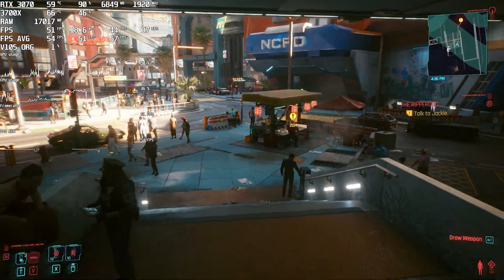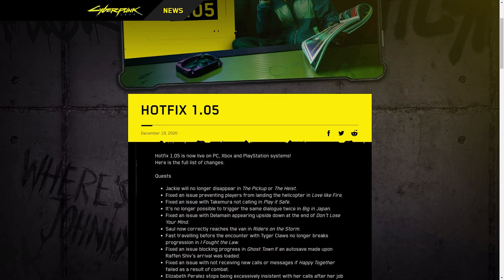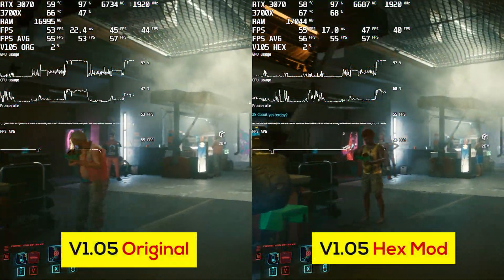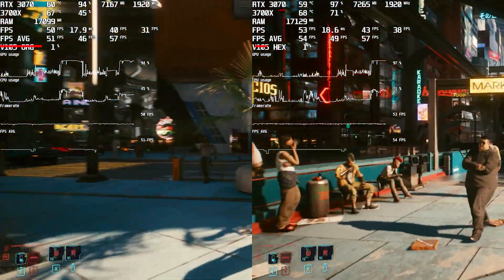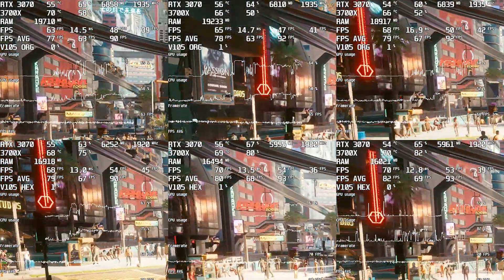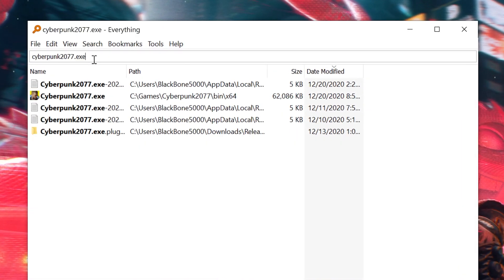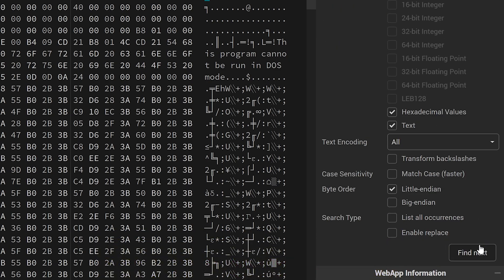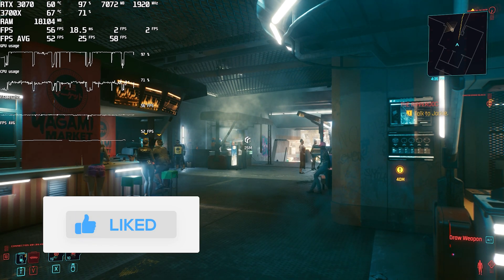Cyberpunk 2077 1.2 AMD FPS CPU Mod with Benchmark 3700X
Cyberpunk 2077 patch v1.2 does not fix issues with AMD 8 core CPUs, in my case 3700X. I will show how to modify the EXE and make it work with version 1.10; I will also compare the performance between before and after.

Version 1.2 - Find: 75 2D 33 C9 B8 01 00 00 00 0F A2 8B C8 C1 F9 08

Change 75 to 74:

Changed: 74 2D 33 C9 B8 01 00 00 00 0F A2 8B C8 C1 F9 08

[BNB] bnb103rrdjyllkmsxf325lghv3v3f5nsrt36agq78g
[BTC] bc1q3hyg49dvm63ha30jmp8jsxtqswjzshe7etypjl
[ETH] 0xa485B9d683d9a9daa3550b843c4EEB784f1eb4e9
[LTC] ltc1qwl4hey7ctnv9c5lnc2hksjfvjlcqwm9h85rltc
[DASH] XqW8Bg2uzwN8KfakgiLdeLbRfksqRAi6fW
[BAT] 0xa485B9d683d9a9daa3550b843c4EEB784f1eb4e9

Timestamps:
0:00 Intro
0:21 Cyberpunk 2077 AMT SMT news
0:38 Ryzen 3700X benchmark original vs patched
1:10 3 benchmarks orginal EXE vs 3 benchmarks modified EXE
1:35 Tutorial Cyberpunk AMD FPS Patch Fix
2:15 Outro